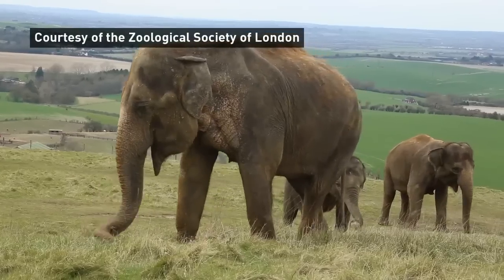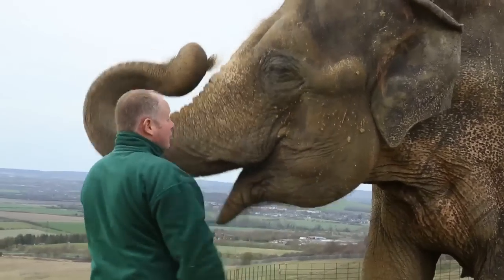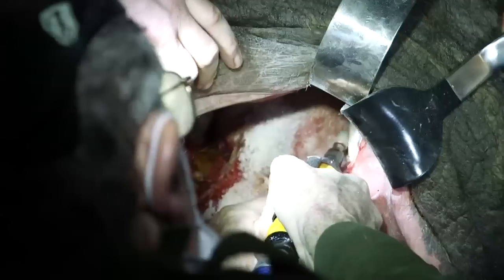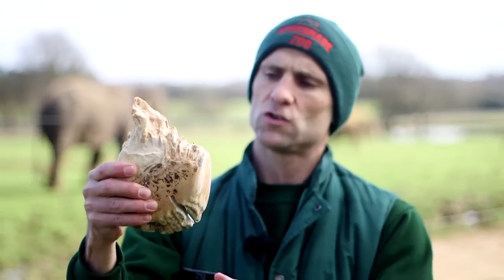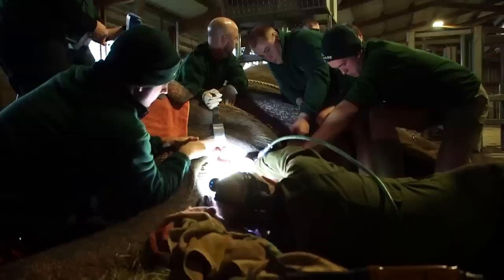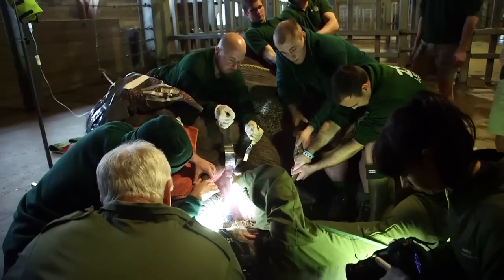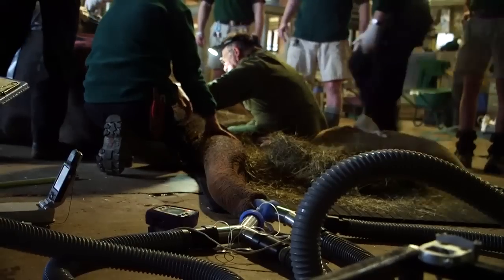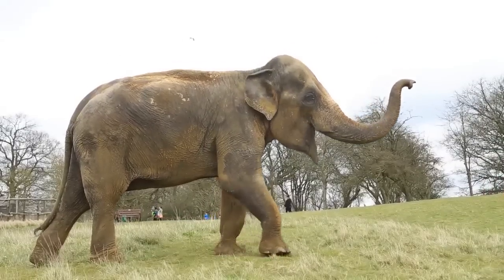Elephant has mammoth tooth removed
We've all suffered from toothache, but not quite like Lucha the elephant! Report by Jonny Nelson. New stories everyday.